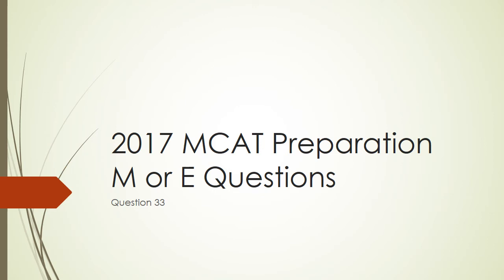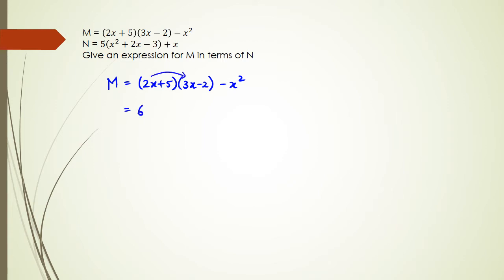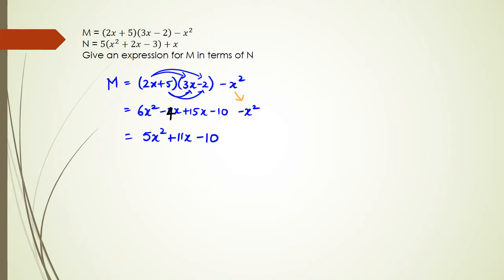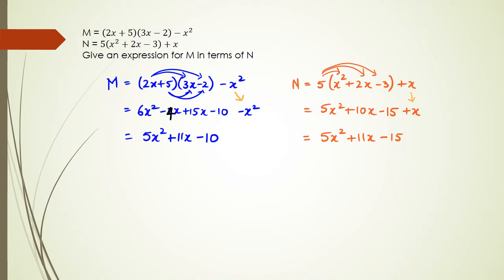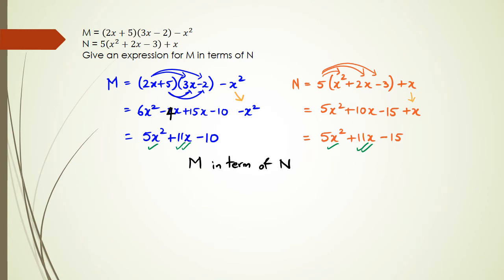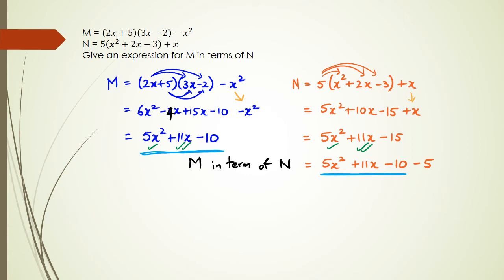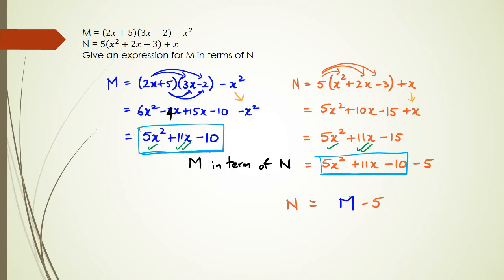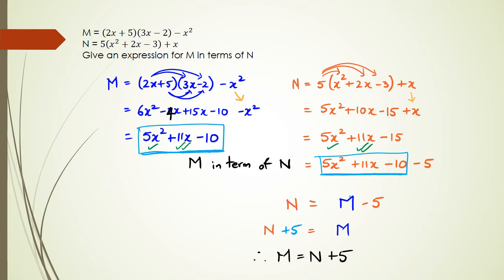NCEA Level 1 Algebra 2017 MCAT Preparation - M or E Question 33